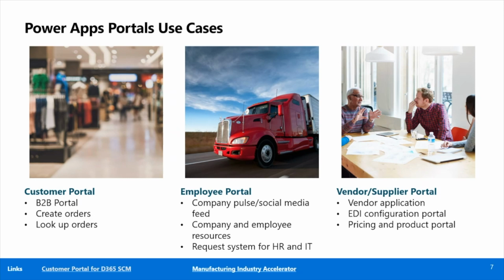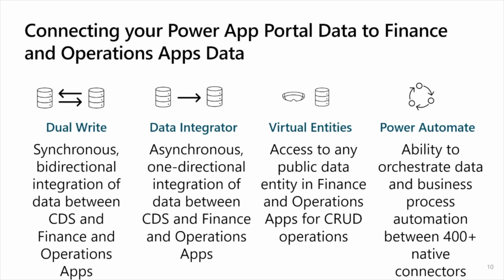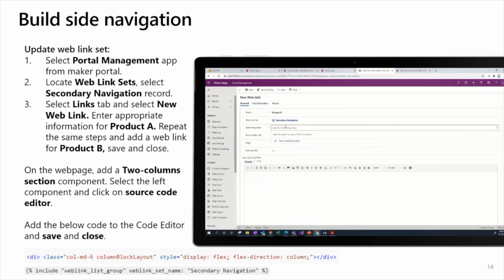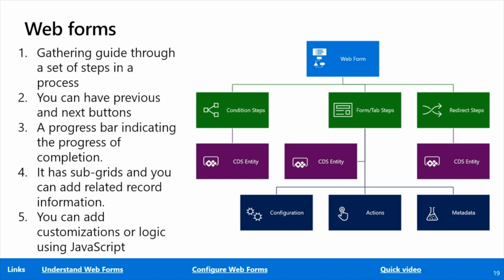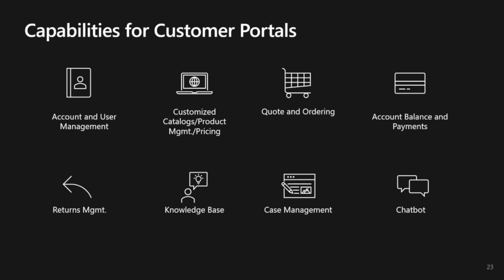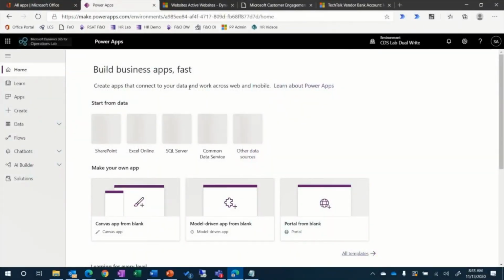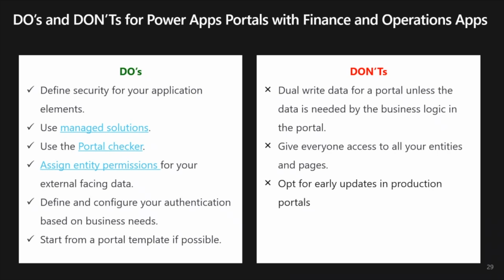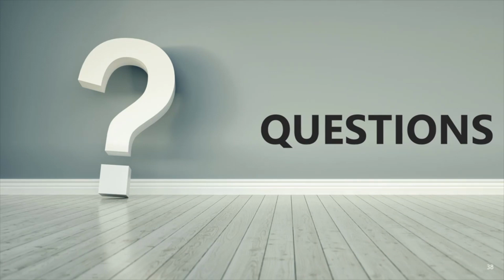Using the Power Platform to Extend Finance and Operations Apps Part 7 Power Apps Portals - TechTalk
Part 7 (Power Apps Portals) in the TechTalk Series - Using the Power Platform to Extend Finance and Operations Apps

Presenters: Rachel Profitt, Vasavi Bhaviri Setty